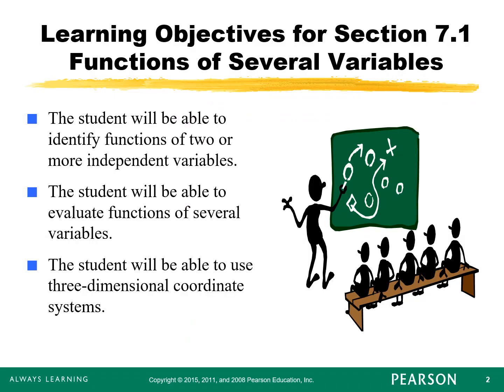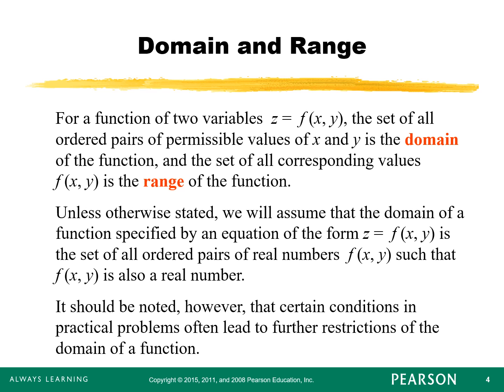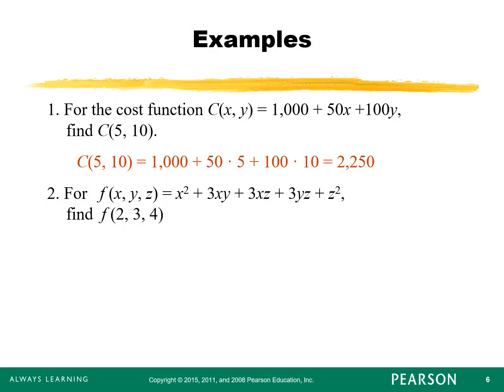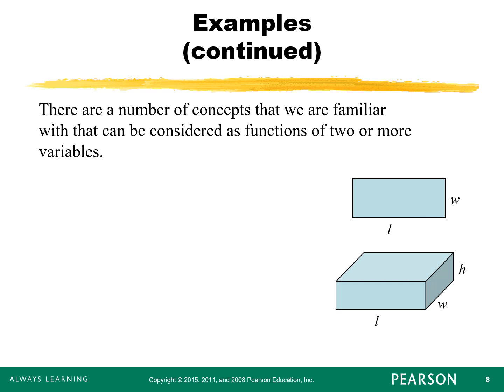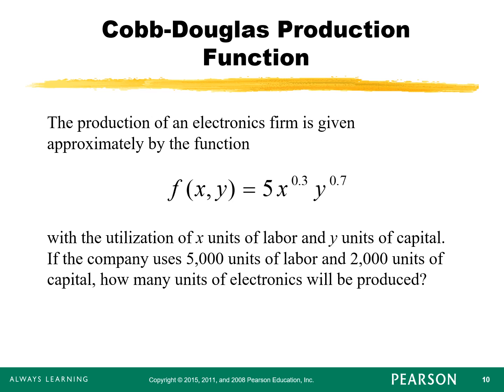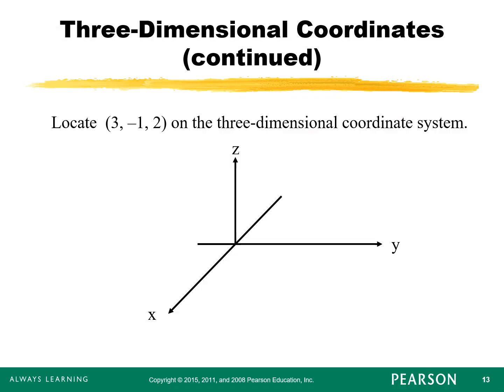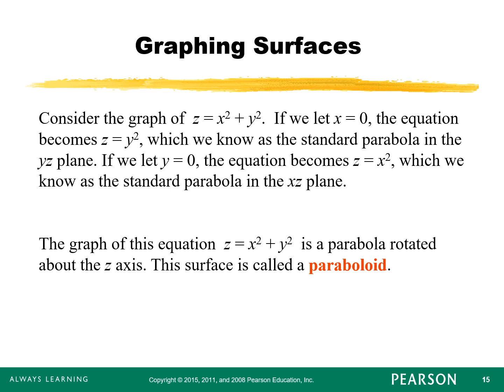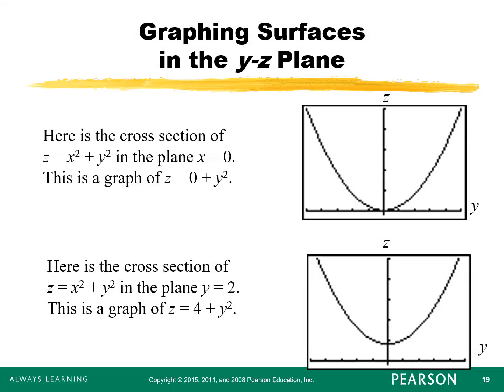bcb13e ppt 7 1